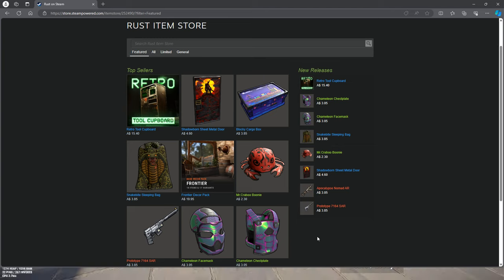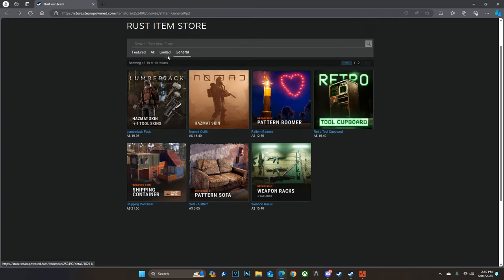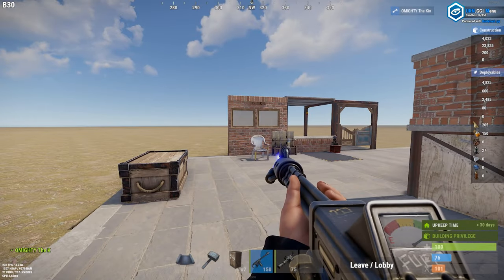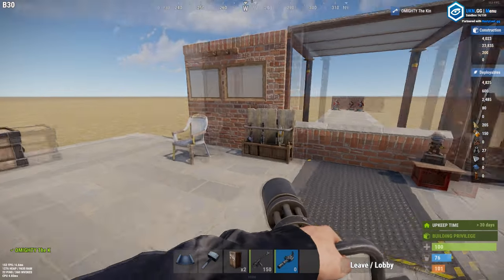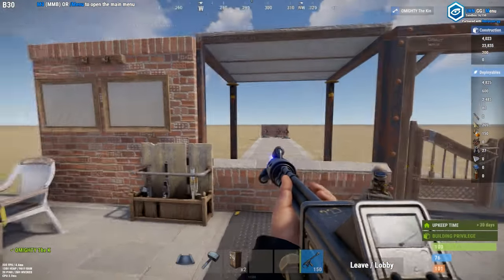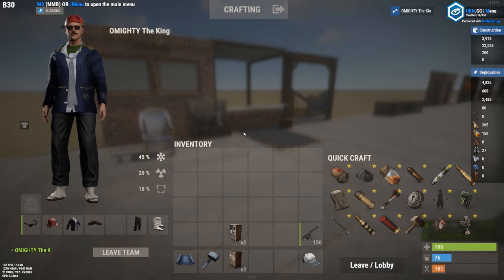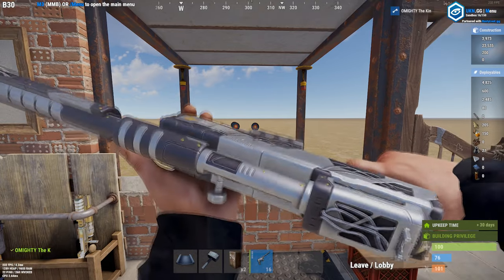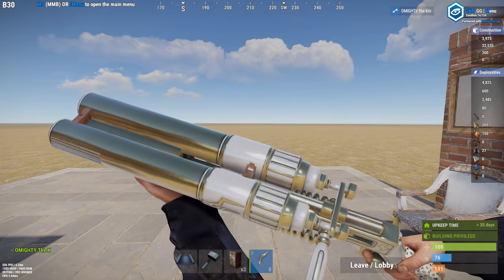HOW TO PROFIT Investing in Rust Skins ep 248 + NEW MINI GUN AND FLAMETHROWER CONTENT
This video will teach you how to profit from investing in this week's rust item store & give you my thoughts and opinions.